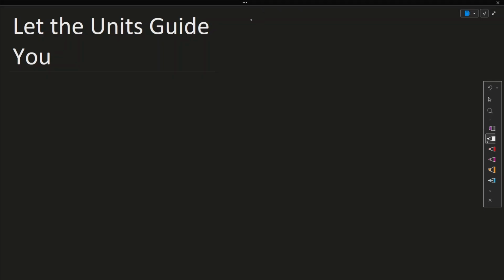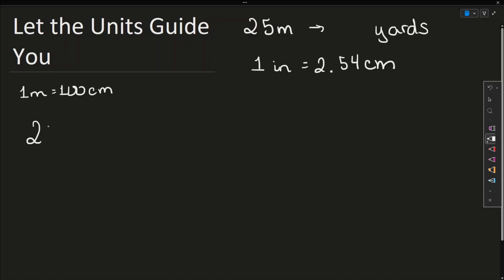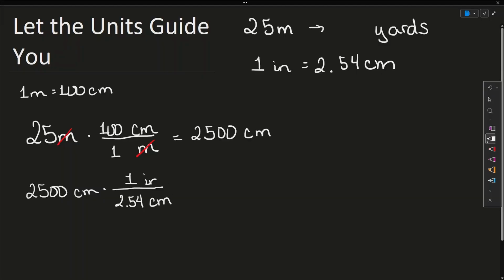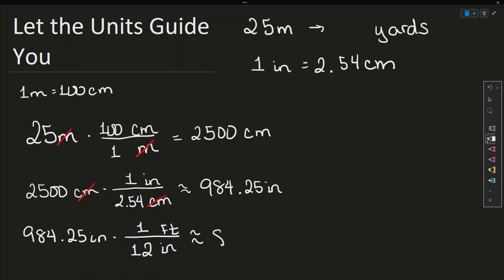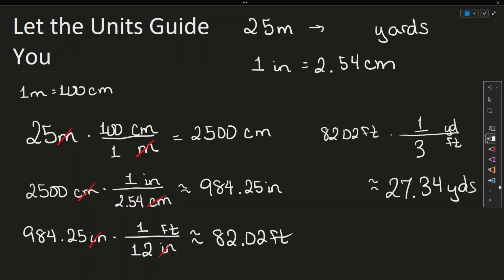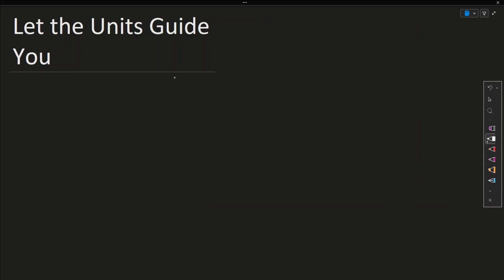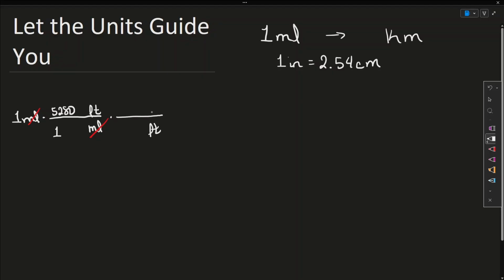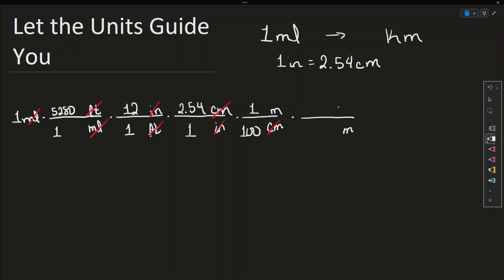Let the Units Guide You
Need to convert through several different units? Dimensional analysis gives a clear structure for multi-step conversions. In this video, we convert meters to yards and miles to kilometers using conversion factors, while paying close attention to how the units cancel.